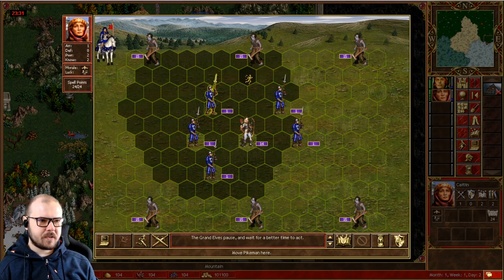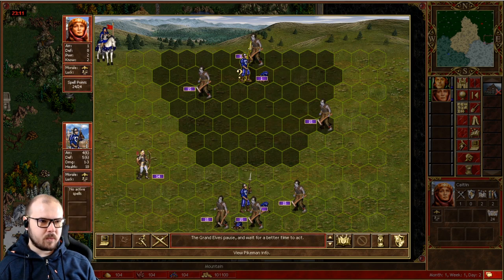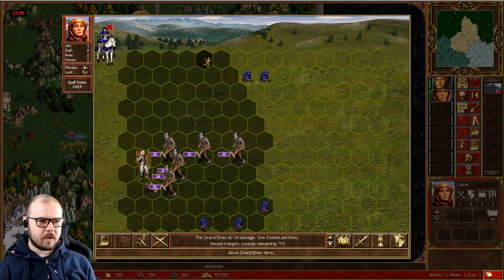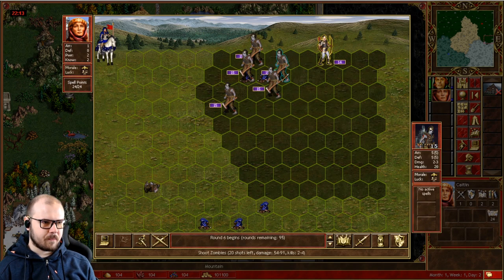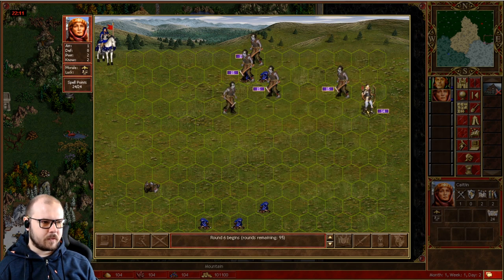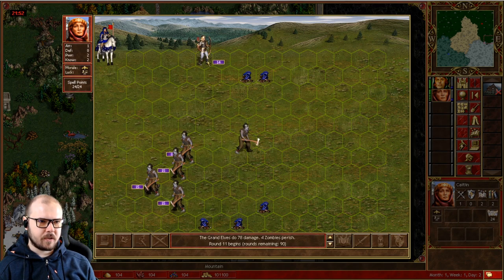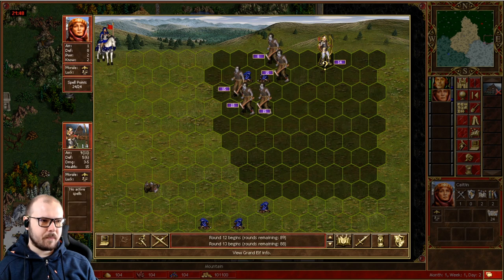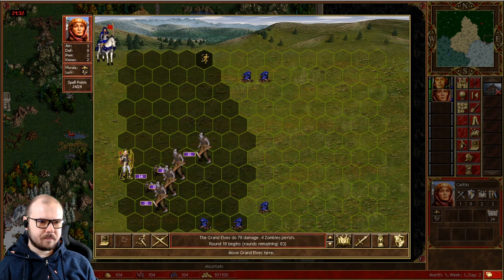Heroes 3: Guide to taking churchyards with Rampart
In this video I discuss and demonstrate how to take churchyards with Rampart.